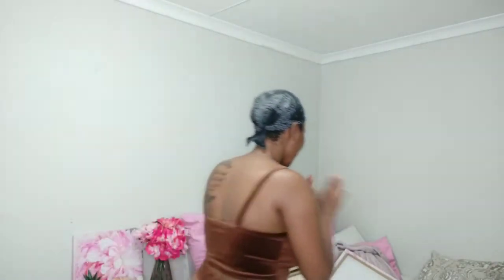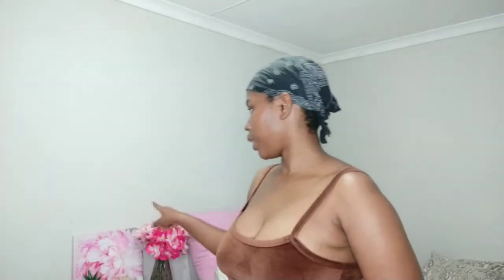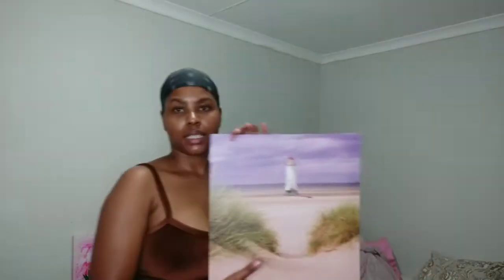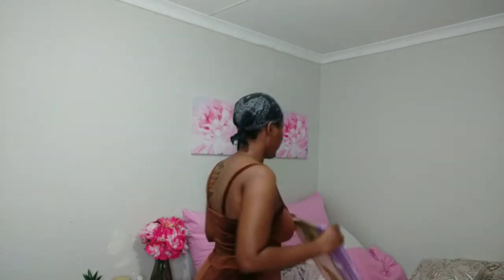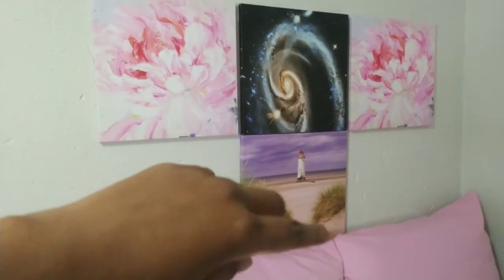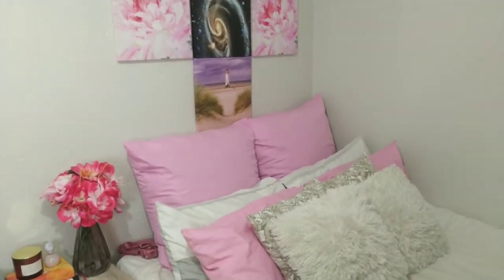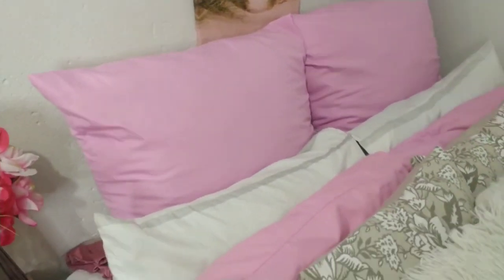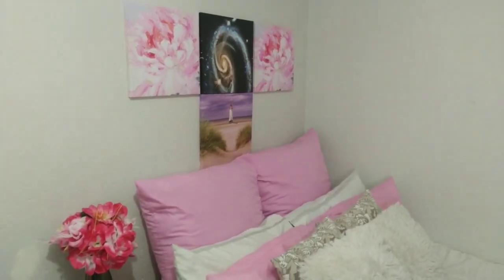WALL DECOR FOR MY BEDROOM | SOUTH AFRICAN YOUTUBER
Hey you 🙂

thank you so much for coming back to watch another video. this is a mini DIY for the wall in my room just to give my room some life.